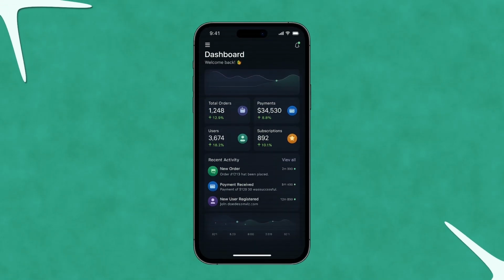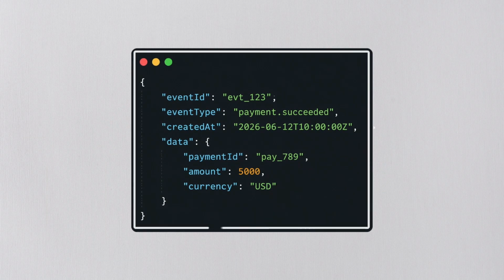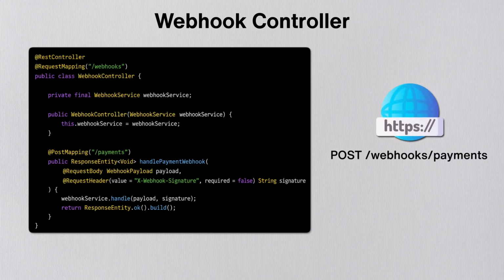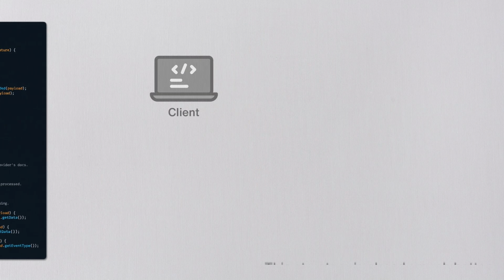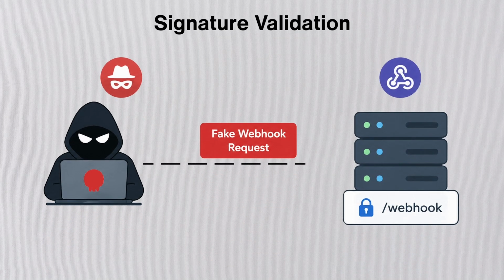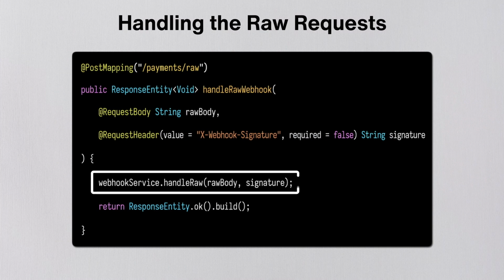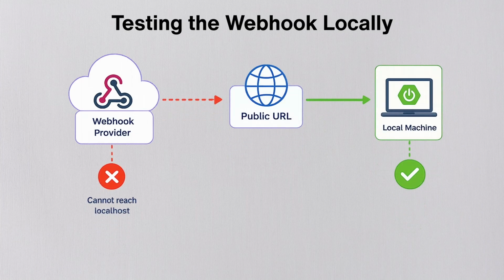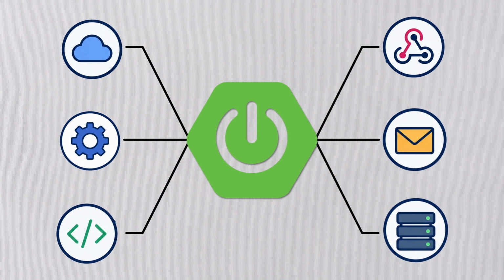Handle Webhooks in Spring Boot Like a Production Backend Developer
Learn how to handle webhooks in Spring Boot the right way. In this tutorial, we build a clean webhook endpoint that receives JSON payloads, validates requests, verifies signatures, handles duplicate events, and returns the correct HTTP response.

Webhooks are used by payment providers, GitHub, Shopify, CRMs, delivery systems, automation tools, and many modern SaaS platforms. But if you handle them incorrectly, you can create duplicate payments, miss events, accept fake requests, or trigger production bugs that are hard to debug.

In this video, you will learn:
- What webhooks are and how they work
- How to create a Spring Boot webhook controller
- How to receive webhook payloads with @RequestBody
- How to validate webhook data
- How to verify webhook signatures
- Why idempotency matters
- How to prevent duplicate event processing
- How to handle raw request bodies for signature verification
- What HTTP responses to return
- How to test webhooks locally with curl
- A production checklist for real webhook integrations

Timestamps
00:00 - Intro
01:33 - The Basic Webhook Flow
02:30 - Create the Webhook Controller
03:12 - Create the Payload DTO
03:42 - Add Validation
04:04 - Build the Service Layer
04:29 - Why Duplicate Handling Matters
05:35 - Signature Verification
06:50 - Handling the Raw Request
07:15 - Return the Right Response
08:11 - Testing Webhook Locally
08:41 - Production Checklist
09:20 - Outro
09:49 - Call to Action

By the end, you will understand how to build a webhook handler that is not just a demo endpoint, but closer to a production ready backend integration.

Topics
Spring Boot, Java, REST API, Webhooks, Backend Development, Payment Webhooks, Signature Verification, Idempotency